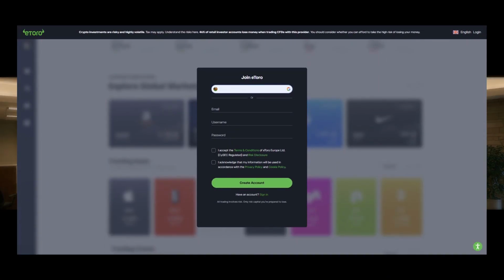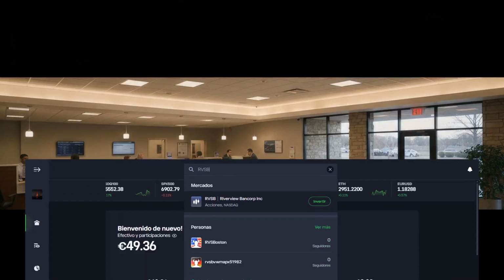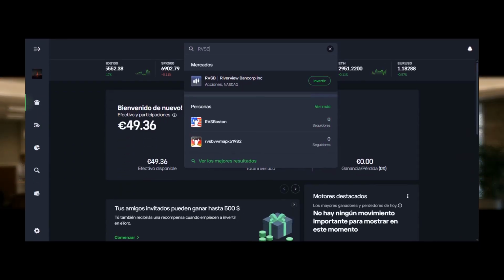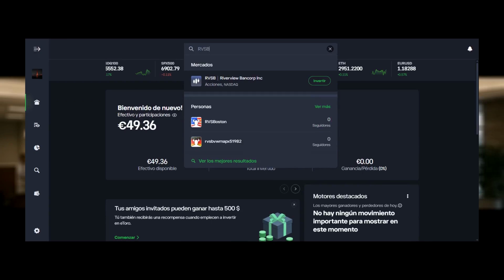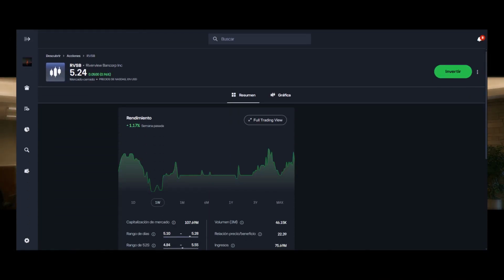How to Invest in Riverview Bancorp Inc (RVSB) Step by Step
An educational step-by-step guide on how to buy shares of Riverview Bancorp Inc (RVSB).
Riverview Bancorp Inc is a regional banking company that provides personal and commercial banking services to local communities. This short video explains the practical steps to purchase its stock, listed on NASDAQ under the ticker RVSB.
Steps covered: open a brokerage account, verify your identity, deposit funds, search the ticker RVSB on the platform, review the asset page, place and confirm an order, and view your position in the portfolio.
This video uses eToro as a neutral example to demonstrate the process; it is not a recommendation to buy or sell any security. Investing carries risk and you may lose capital.
How to proceed in brief: register with a broker like eToro, complete ID verification, add funds, search for RVSB using the platform search, confirm you have the NASDAQ Riverview Bancorp listing, choose the amount to invest, review order details, and complete the trade. If the market is closed your order may be queued as pending, and the platform will request additional funds if your balance is insufficient.
Always do your own research and consider speaking with a licensed financial professional before making investment decisions.